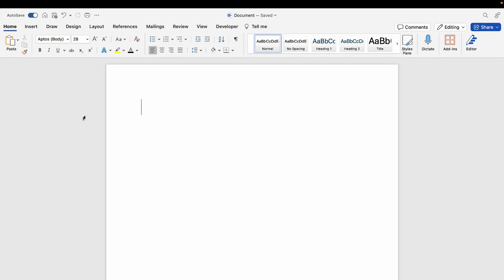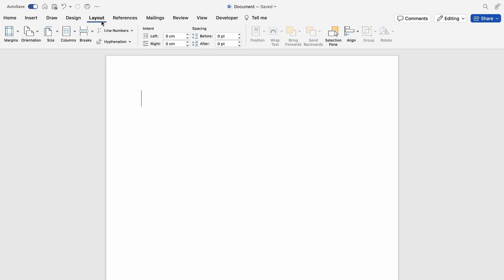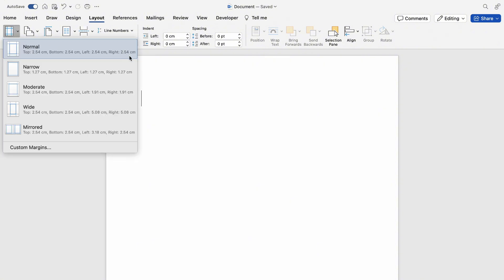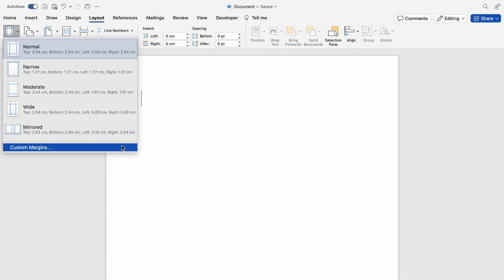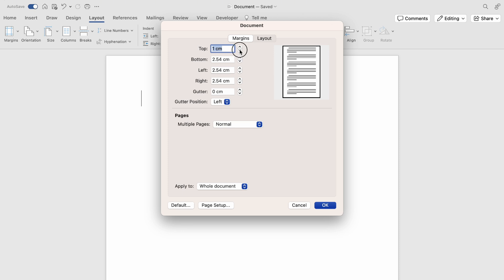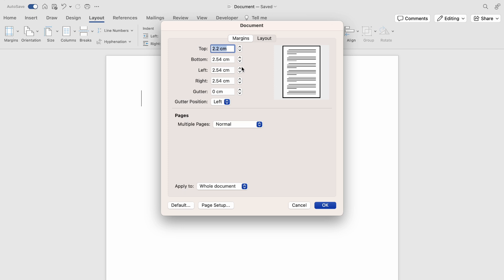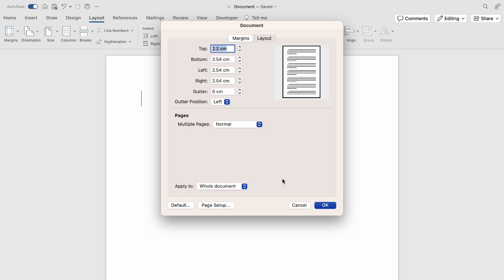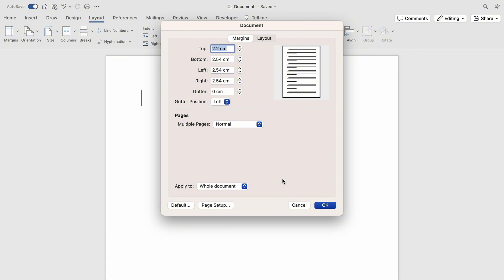How To Set Margins In Word [ MAC ]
In this video tutorial, we’re going to go through How To Set Margins In Word [ MAC ].

⏱️TimeStamps⏱️

0:00 What we will learn in Word
0:10 How To Set Margins In Word [ MAC ]